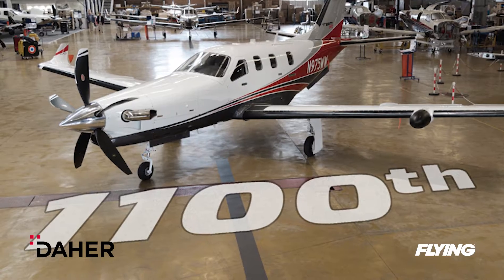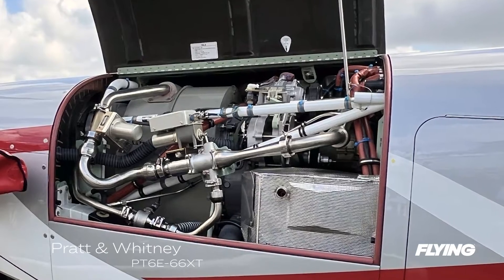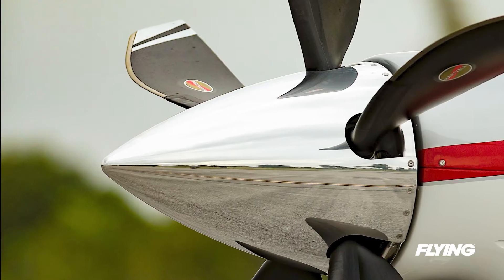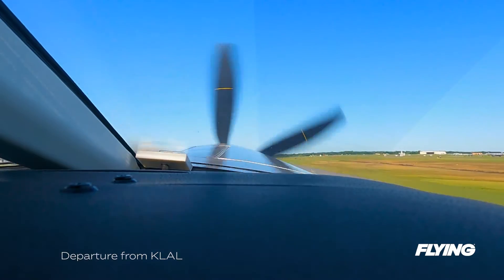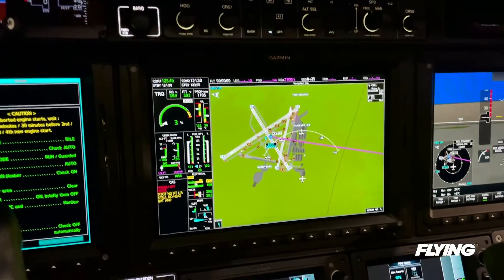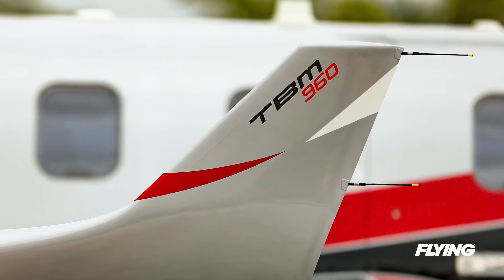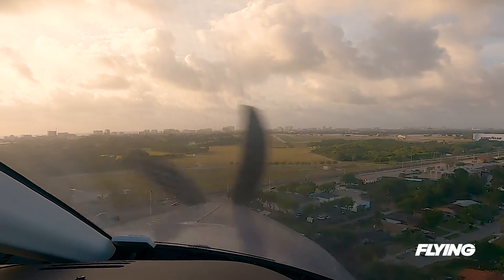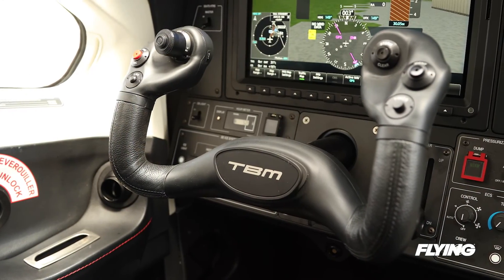We Fly: Daher TBM 960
Want to know what it feels like to fly a photo mission in a brand new Daher TBM 960 turboprop? Go behind the scenes with FLYING's Editor-in-Chief Julie Boatman as she looks at the all-new Pratt & Whitney PT6E engine and data stream, plus other highlights from the new model, before flying the airplane off the coast of Florida.